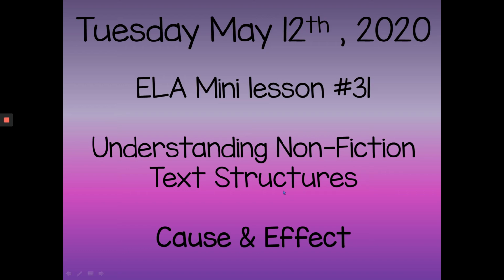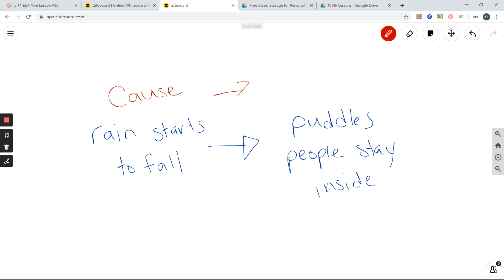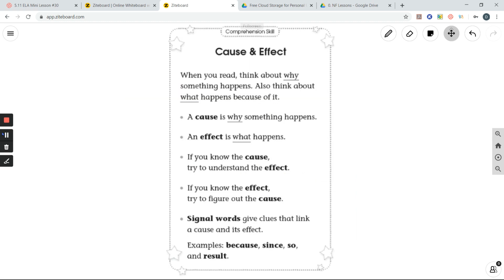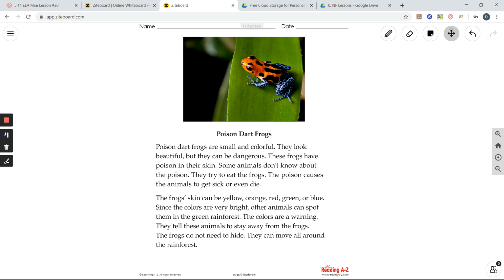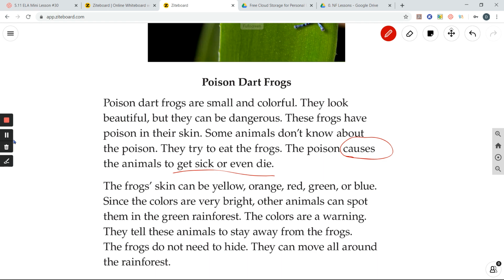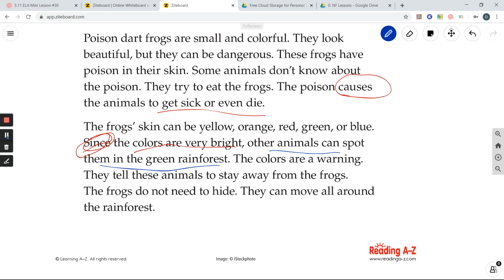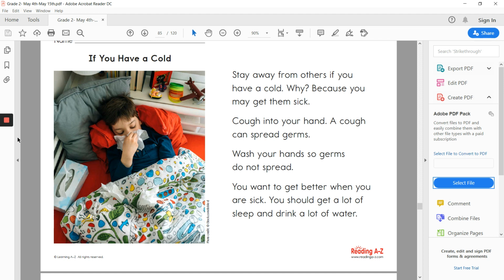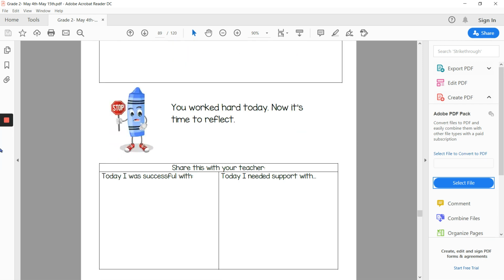5/12 ELA Mini Lesson #31